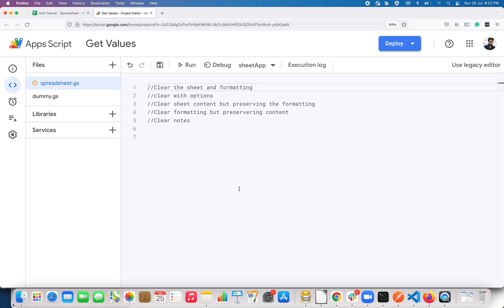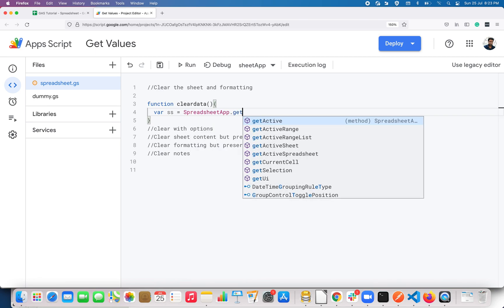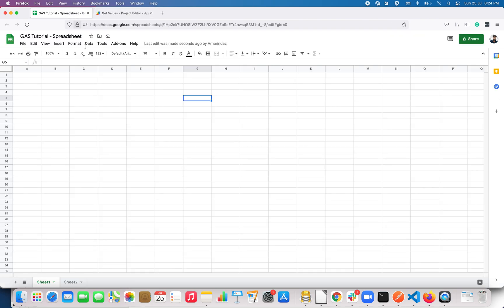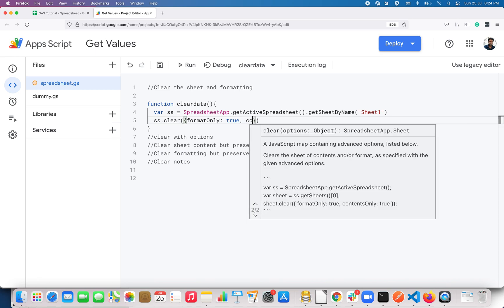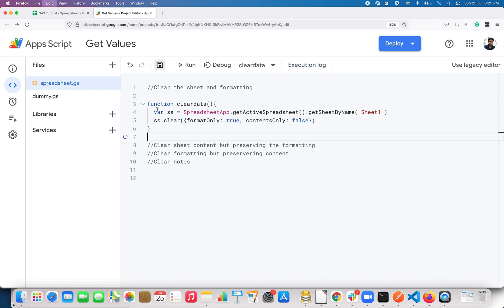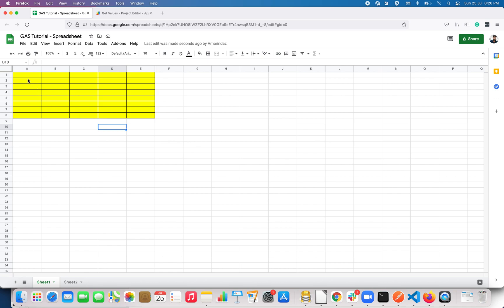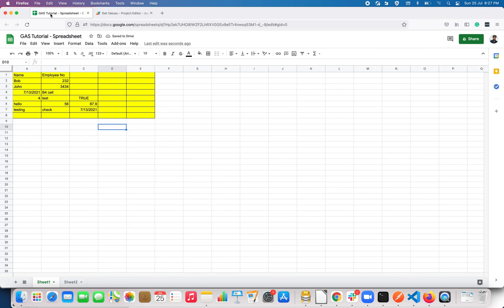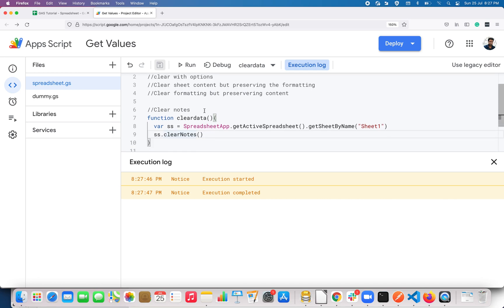How to Clear Content and Formatting in Google Sheets | Google Apps Script Tutorial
In this video, you’ll learn how to use Google apps script to

1. Clear the content in the sheet
2. Clear the data with options(format, content)
3. Clear the sheet format alone by preserving the content
4. Clear the Google sheet content by preserving the forms
5. Clear the notes in the sheet

_Audio & Microphone